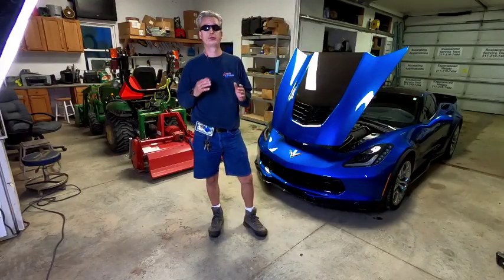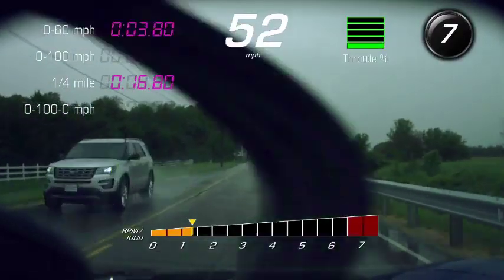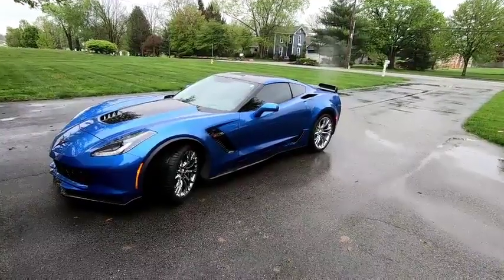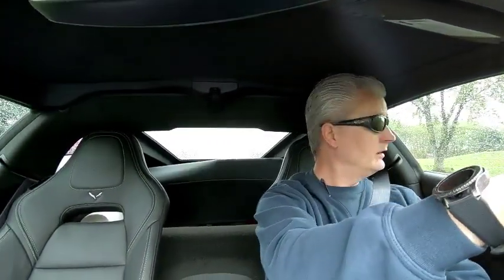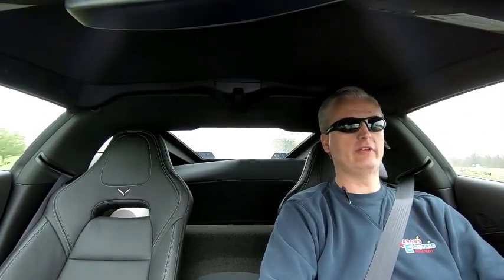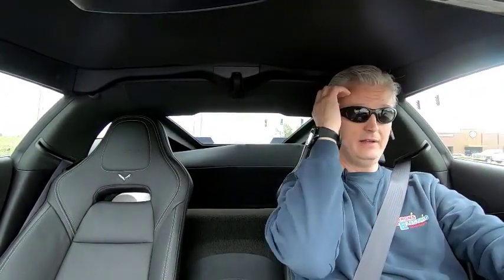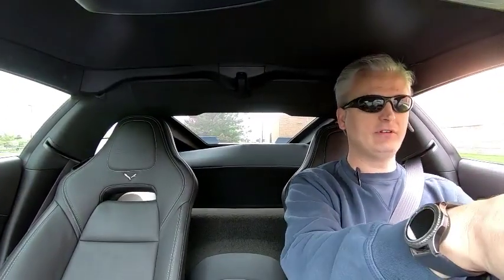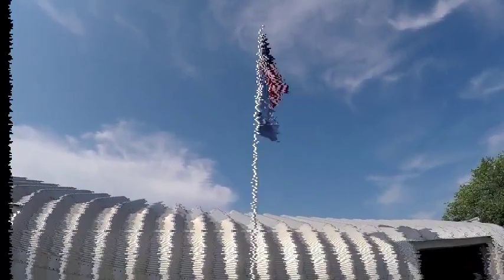My Blue collar super car 2016 Corvette Z06 Best mod Micheline Pilot Sport A/S 3 +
My Blue collar super car 2016 Corvette Z06 and the most important Real World modification I made and that you should do NOW!